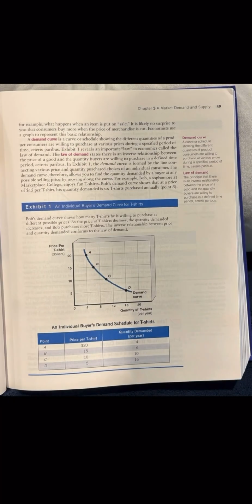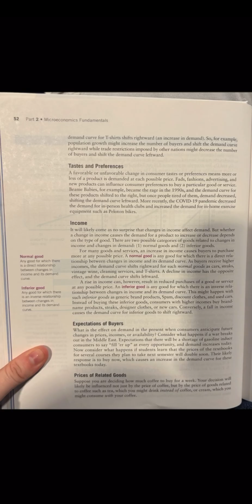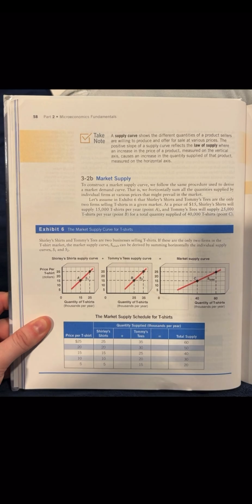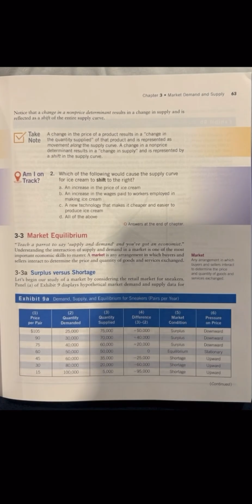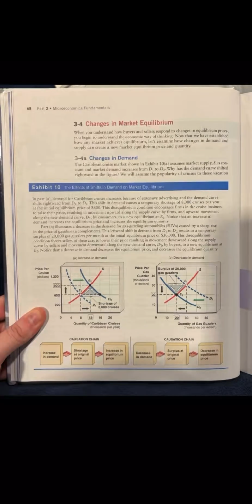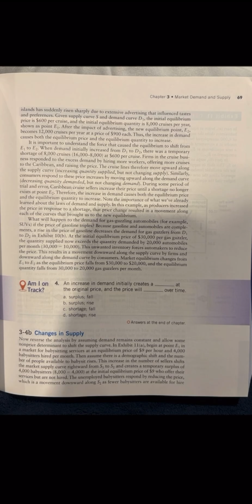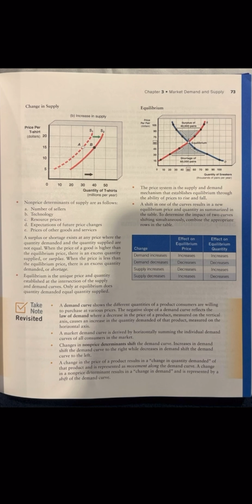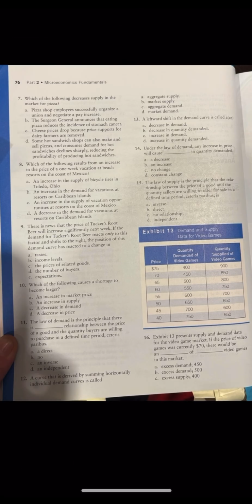Economic for Today: Chapter 3 reading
Mr_icequeen reads Chapter 3 of Economics for Today 11th edition. This is a book that was made by Irvin B. Tucker and was published by Cengage.